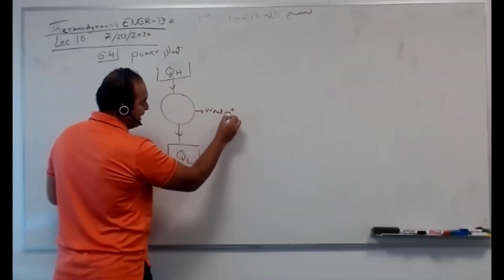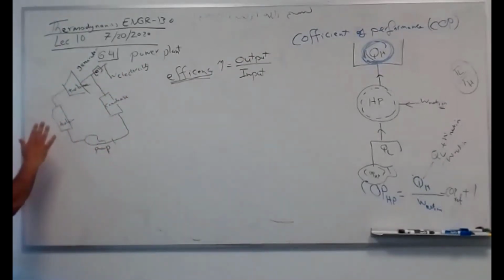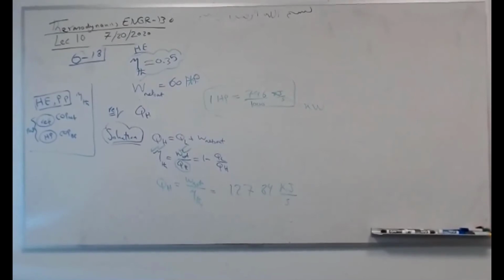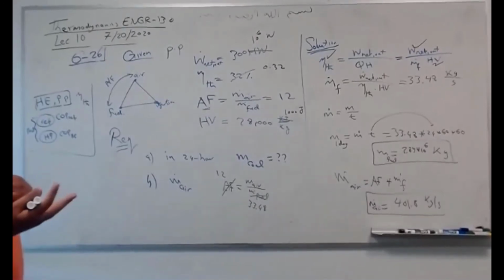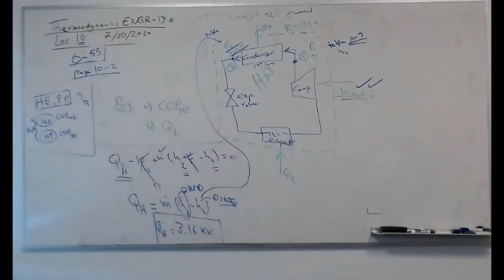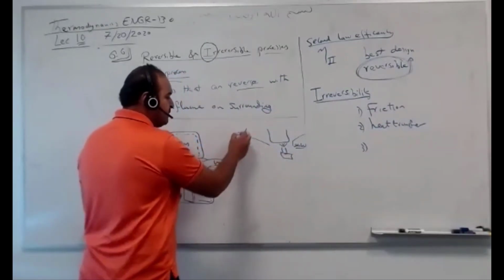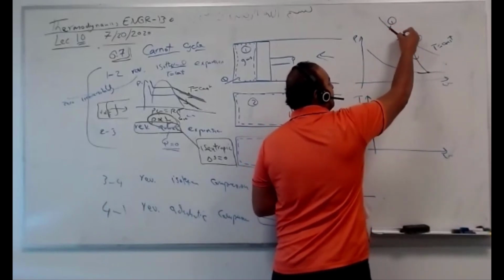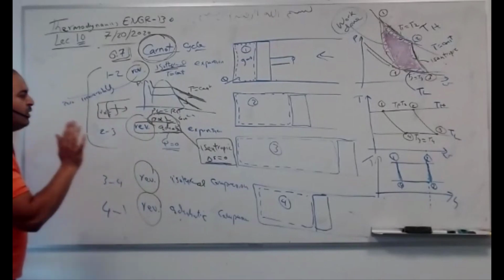Lecture 10: Second Law of Thermodynamics, part 2